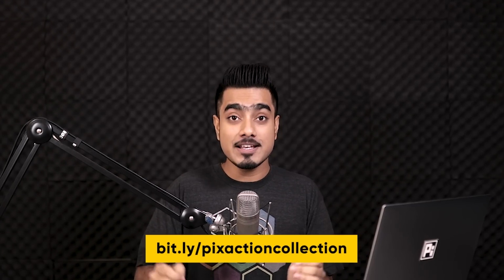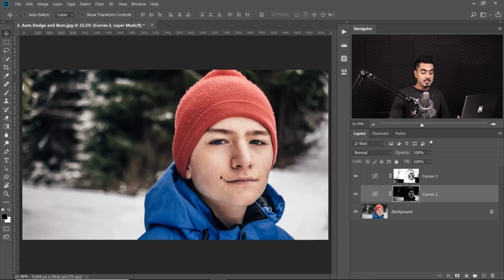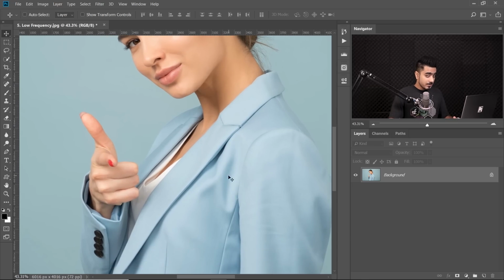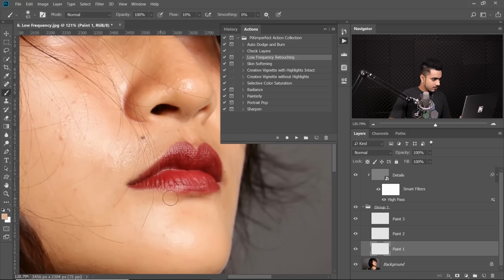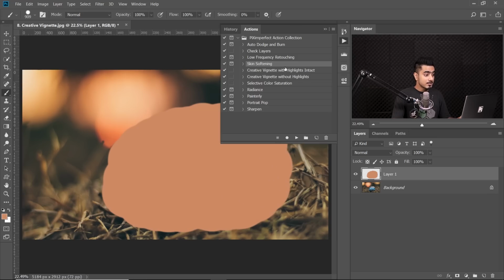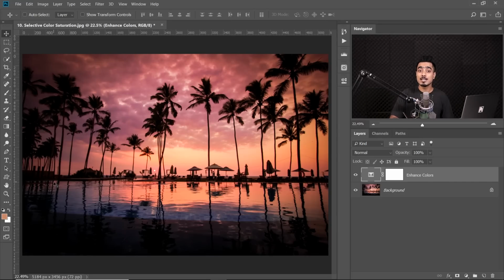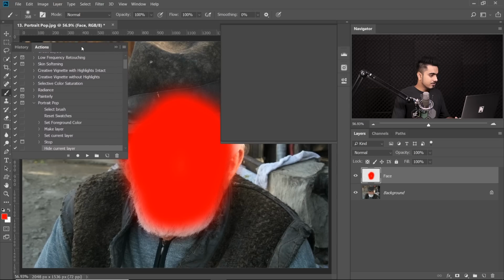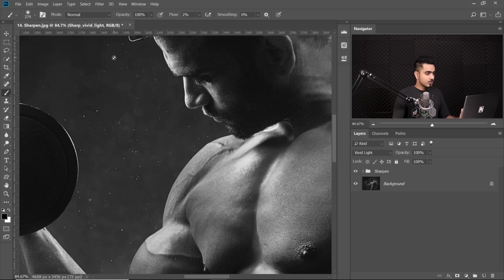10 AMAZING Photoshop Actions by PiXimperfect!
A Collection of 10 Premium Photoshop Actions by Piximperfect That You Can Download for FREE! Whether it's portrait retouching or editing landscapes, these actions have a wide variety of applications and are fully customizable.

In this video, we will learn how to make the best use of these Photoshop Actions whether you are retouching skin or sharpening your image. This is a tiny gift to you for supporting PiXimperfect. You mean the most to us!

► MAKE IT, WITH SQUARESPACE:
to save 10% on your first purchase of a website or domain.

► TIMESTAMPS:
00:00 INTRODUCTION
02:20 AUTO DODGE AND BURN
06:32 CHECK LAYERS
09:46 LOW-FREQUENCY RETOUCHING
14:42 SKIN SOFTENING
18:00 CREATIVE VIGNETTING
21:13 SELECTIVE COLOR SATURATION
23:27 RADIANCE
24:57 PAINTERLY EFFECT
26:23 PORTRAIT POP
30:08 SHARPENING